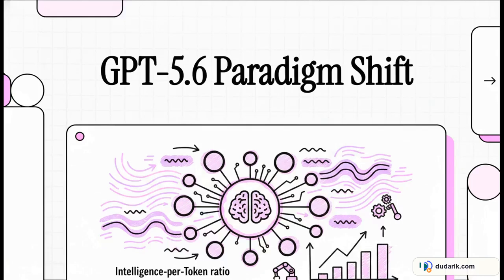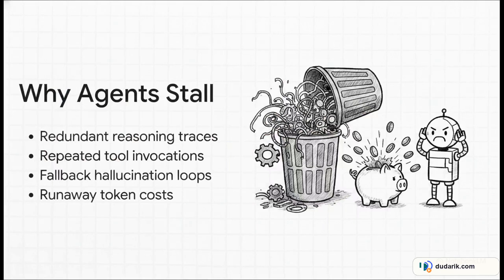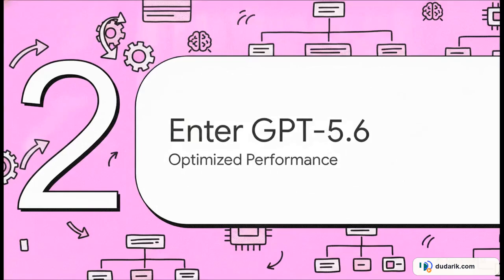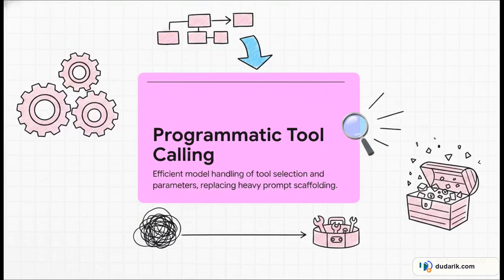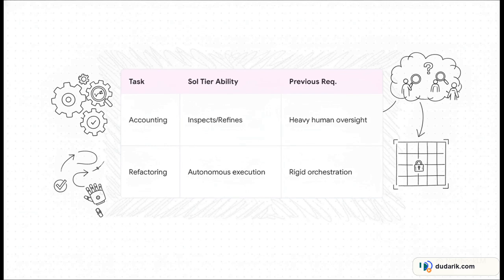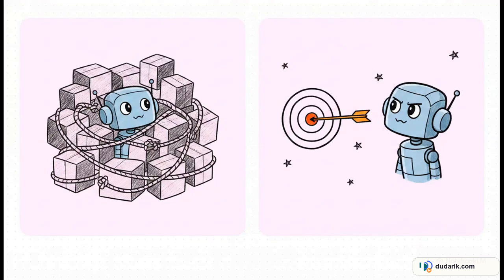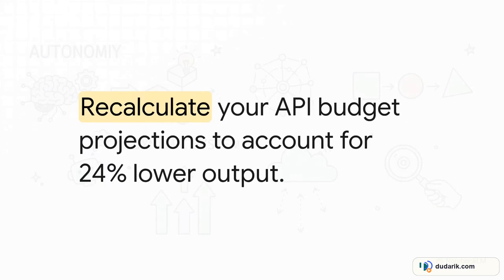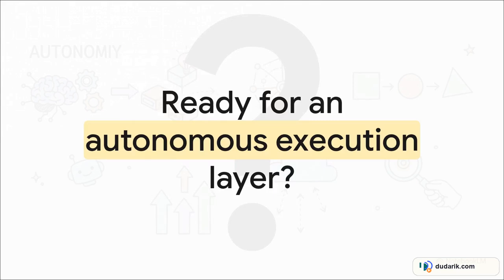GPT-5.6: Frontier intelligence that scales with your ambition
OpenAI releases GPT-5.6 with stronger performance per dollar, improved autonomy, and Programmatic Tool Calling. Benchmarks show 24% fewer output tokens and 28% faster task completion.